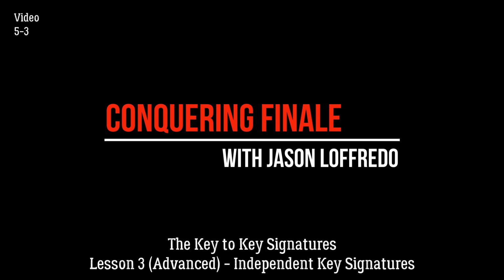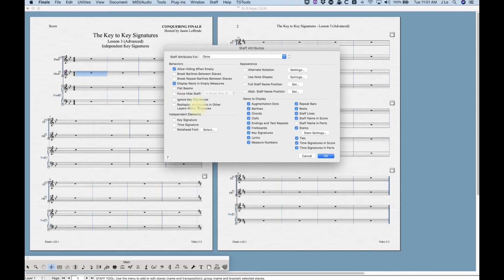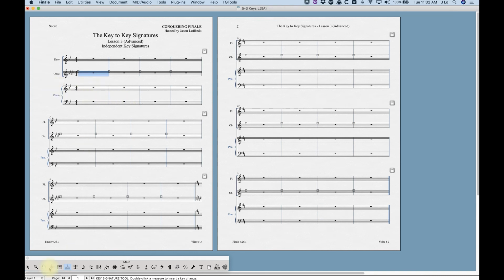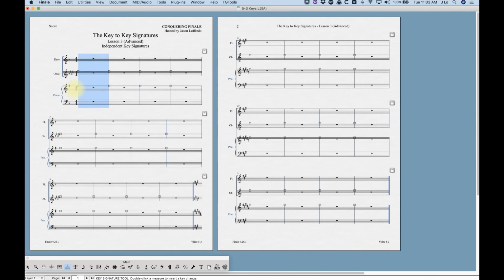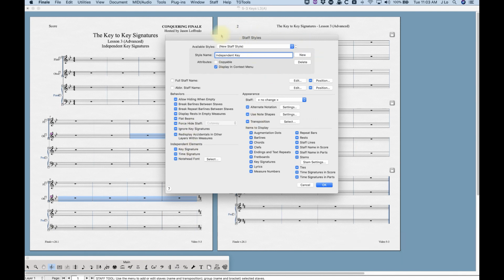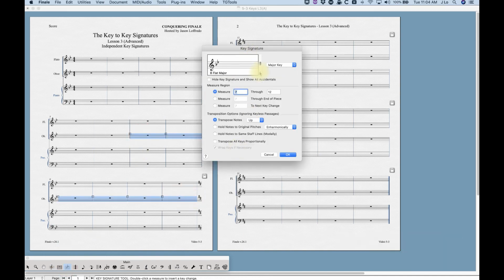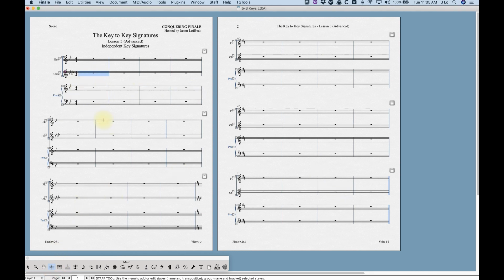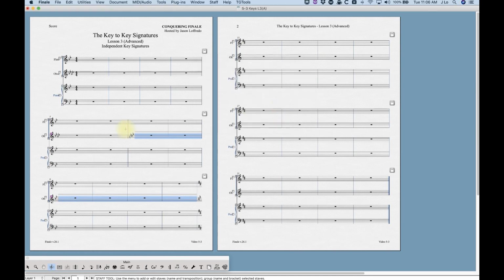5-3 The Key to Key Signatures Lesson 3 (Advanced)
Independent Key Signatures
Using different keys for different instruments. Learn how to create Independent Key Signatures for the whole piece or just for small sections.
Finale V26.1